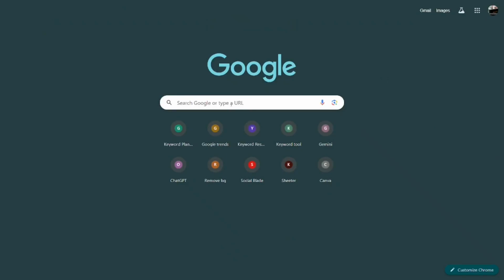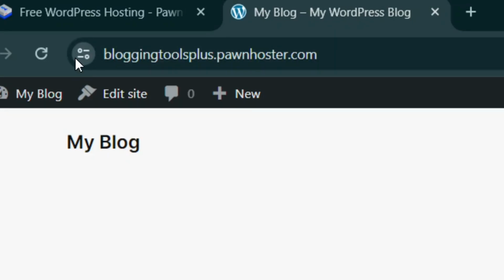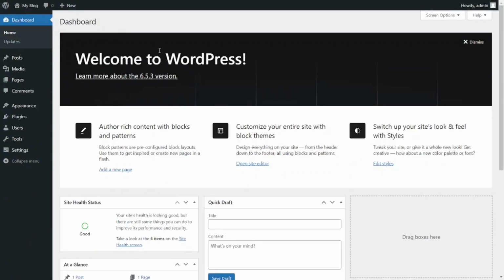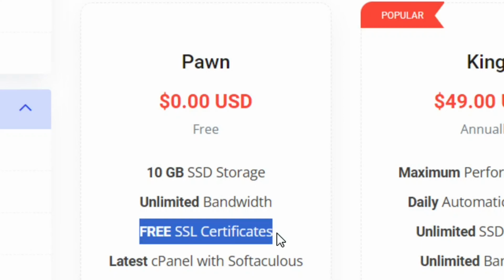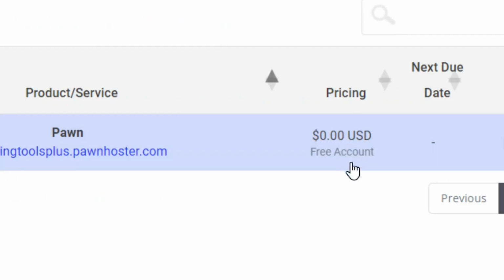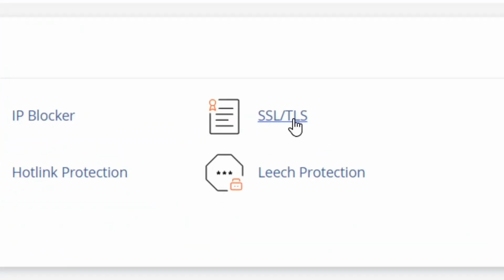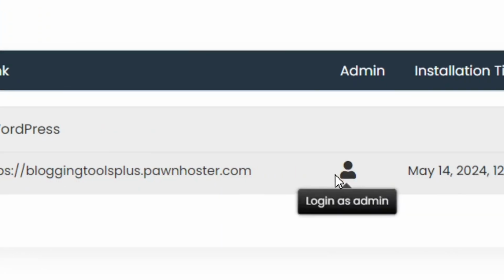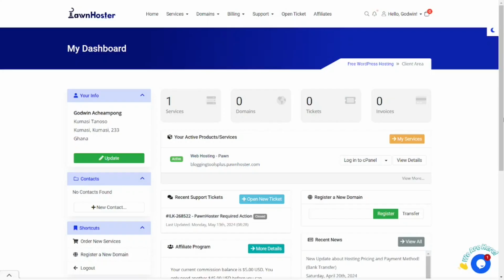Free wordpress hosting with ssl (Free For Lifetime)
Free wordpress hosting with ssl for lifetime.

Are you looking for how to get free wordpress hosting that you will get ssl for your website then look no further this video walks you through a step by step guide on getting free ssl with free hosting with domain name for lifetime.

After going to the step by step tutorial you should be able to activate your own ssl on your wordpress.